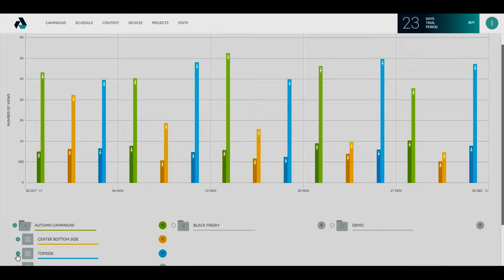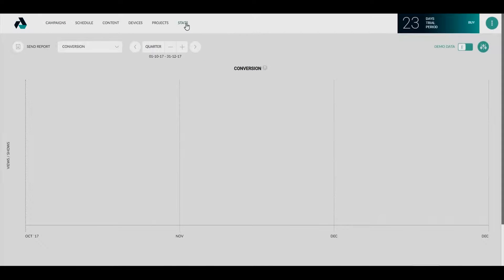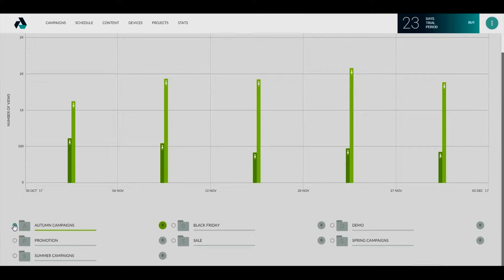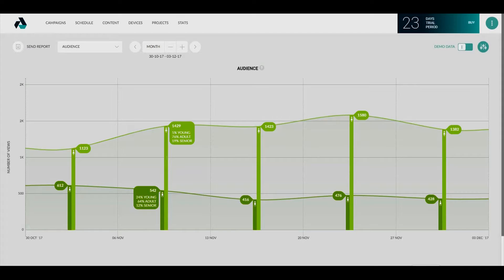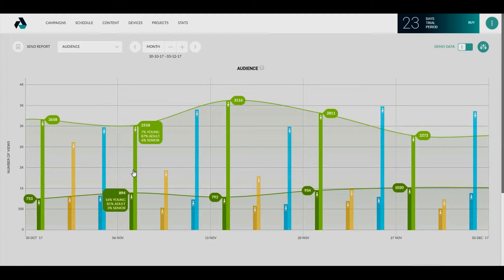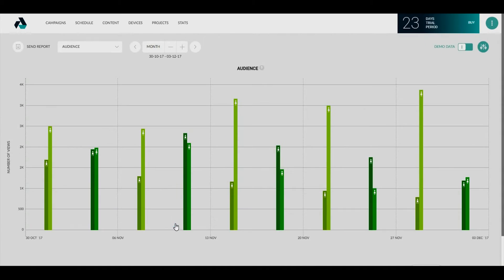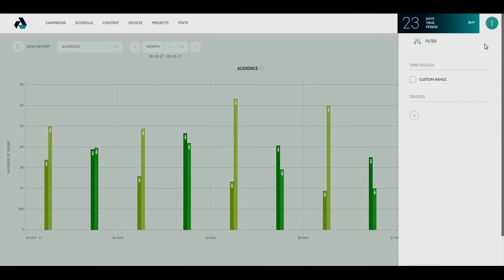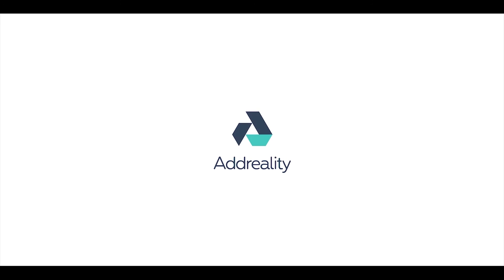Audience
The «Audience» report displays the information about age and gender characteristics on selected advertising campaigns with chosen equipment.